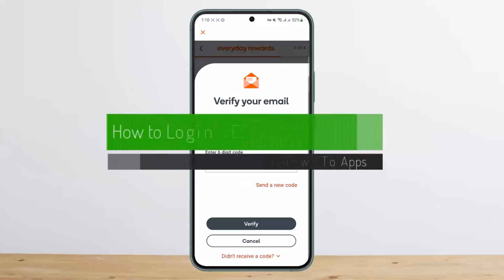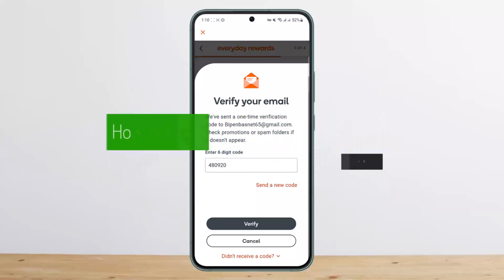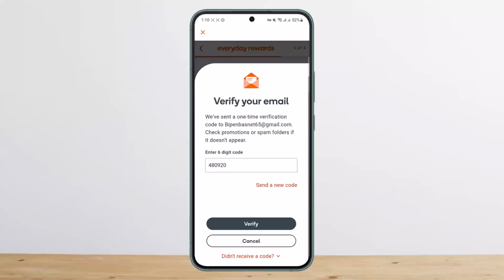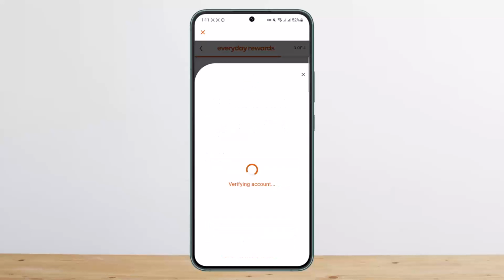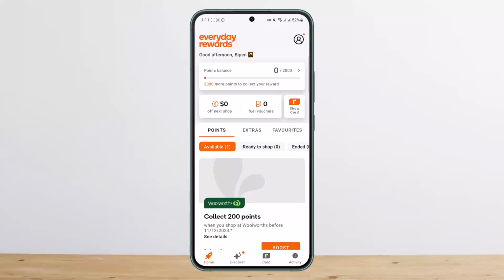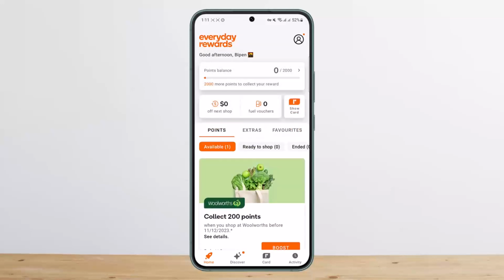How To Login Everyday Reward !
In this tutorial video, I will simply show you how to to log in on Everyday rewards . So just make sure to watch this video till the end.

~ Video Chapters:
0:00 Introduction
0:21 Log In Guide
1:04 Outro